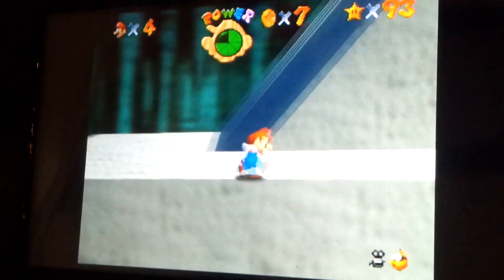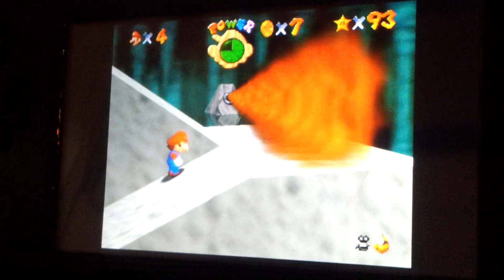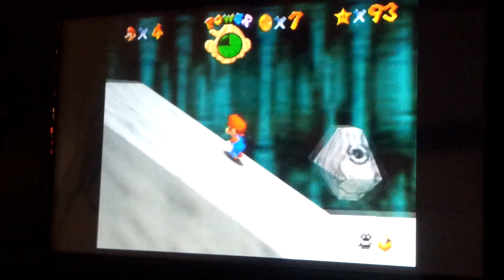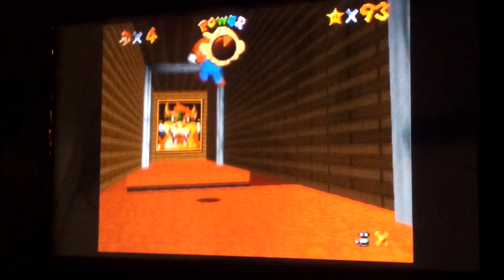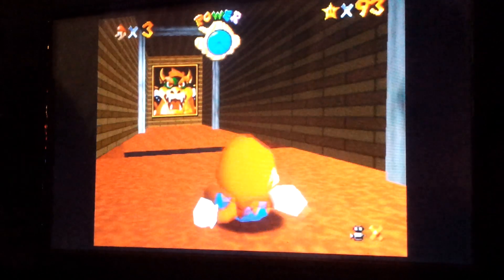Super Mario 64 On The Wii U Gamepad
Wiiu wii u gamepad running Super mario 64